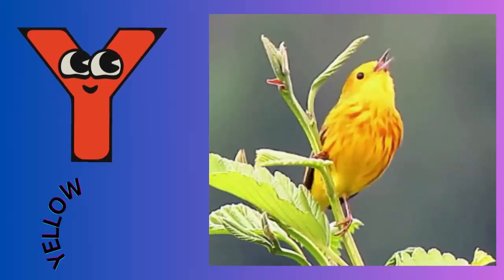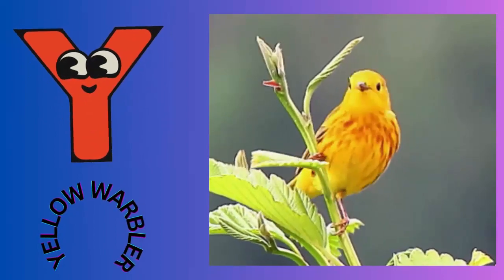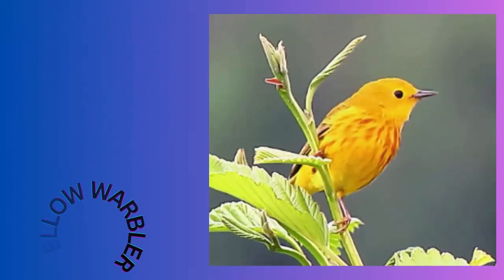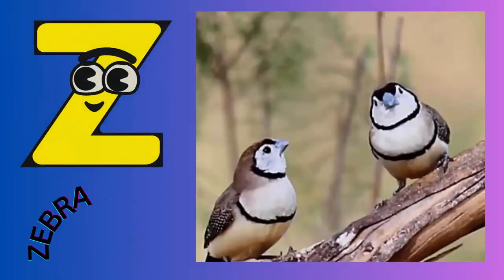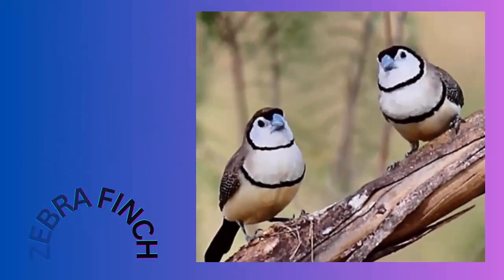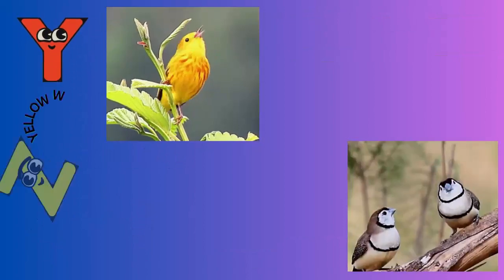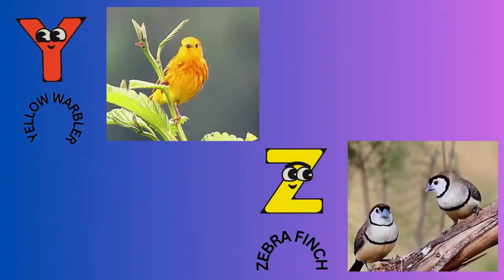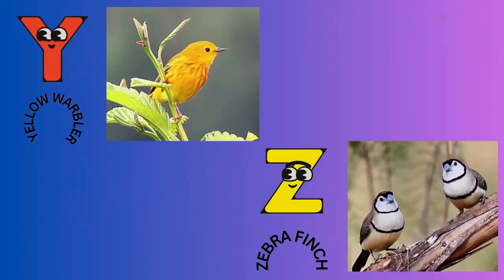ABC Song | Birds ABC Song | Phonics for Kids | Learn ABC, Baby Alphabet Letters